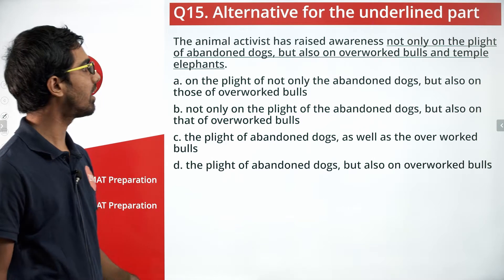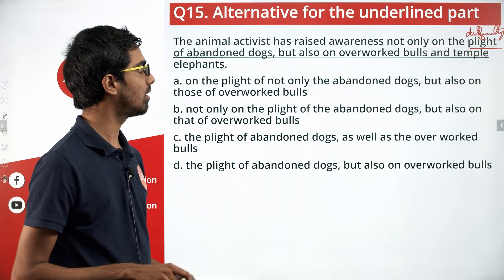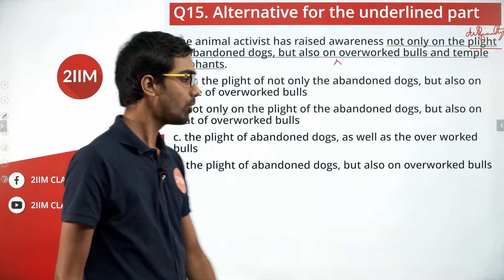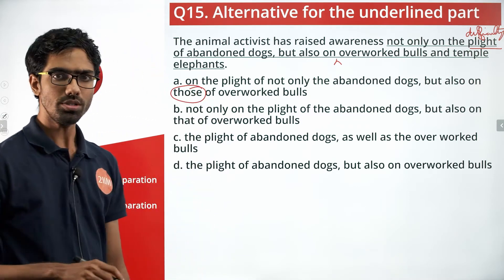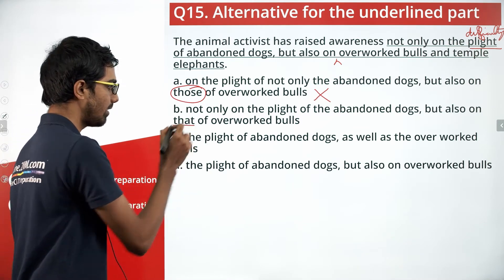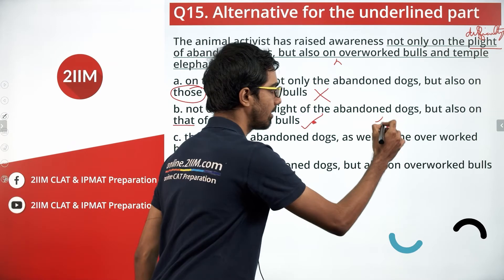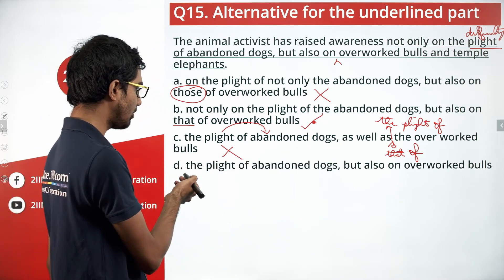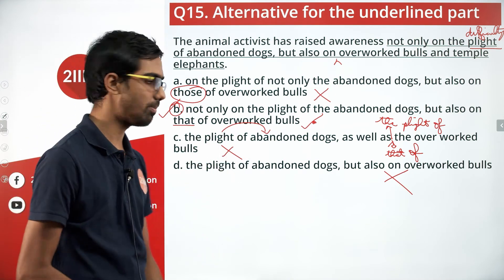Fill in the blanks - English Grammar | IPM Previous Year Papers | IPMAT 2021 | IPMAT 2020 Solutions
Choose the alternative so that the underlined part of the sentence is rendered correct.

The animal activist has raised awareness not only on the plight of abandoned dogs, but also on overworked bulls and temple elephants.

A. on the plight of not only the abandoned dogs, but also on those of overworked bulls
B. not only on the plight of the abandoned dogs, but also on that of overworked bulls
C. the plight of abandoned dogs, as well as the over worked bulls
D. the plight of abandoned dogs, but also on overworked bulls